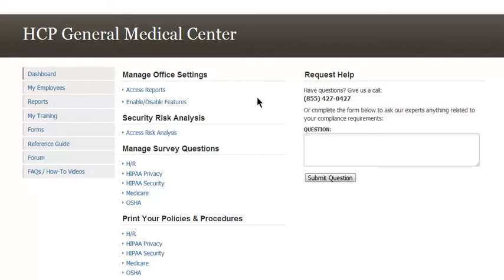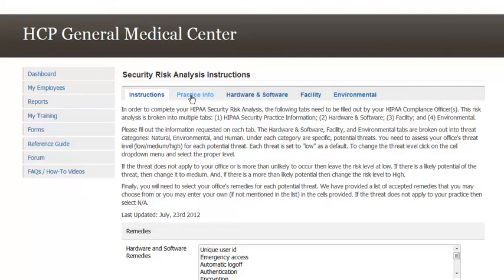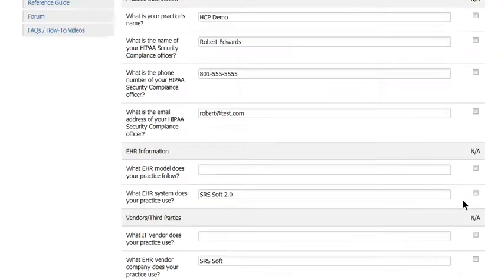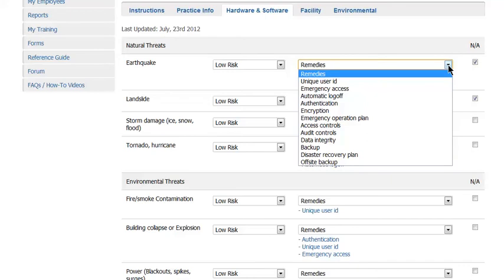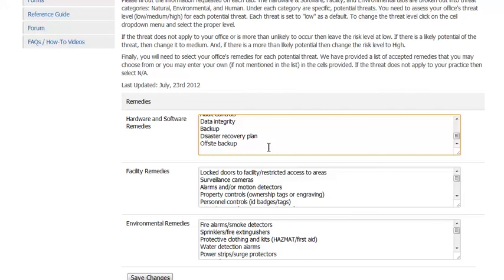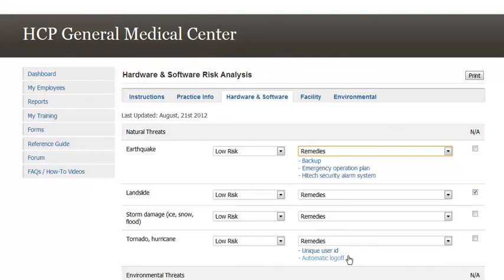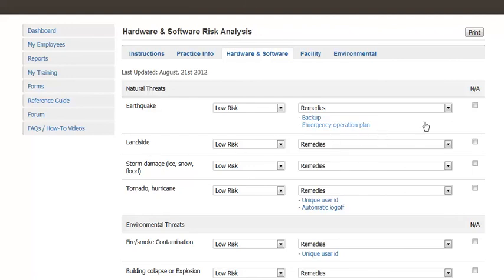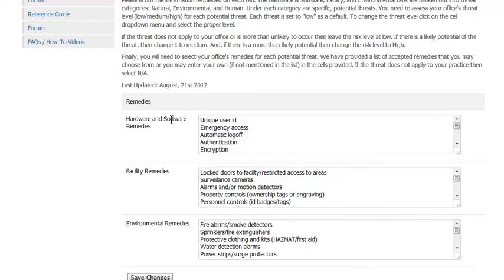How do I complete our HIPAA Security Risk Analysis?